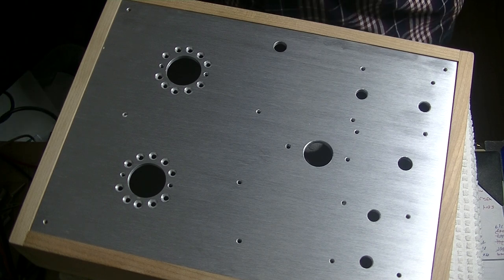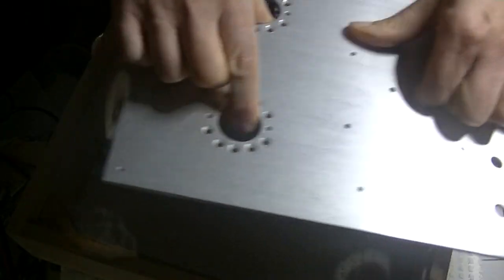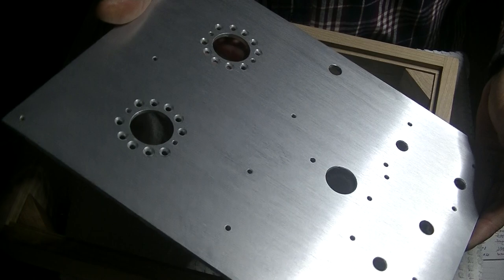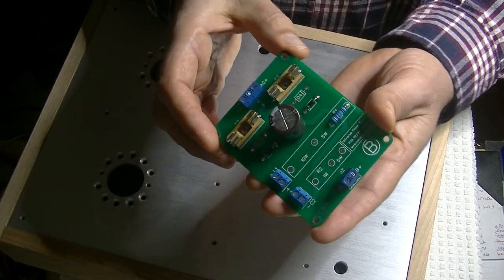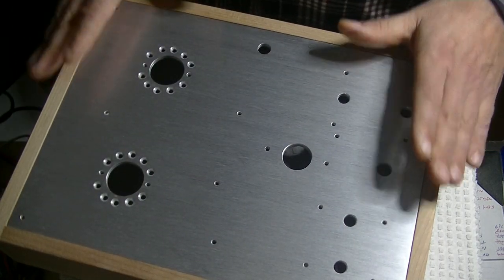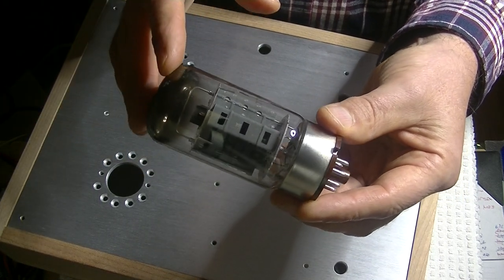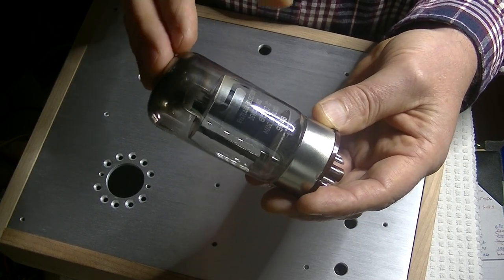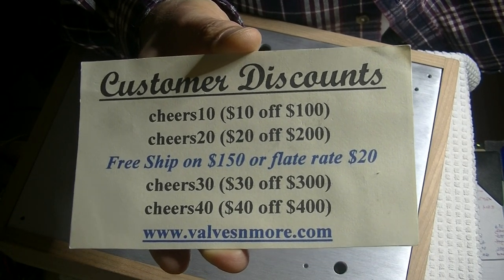Tube Lab #61 - Mellow Tone Kits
Introducing a new YouTube Channel - Mellow Tone Kits!